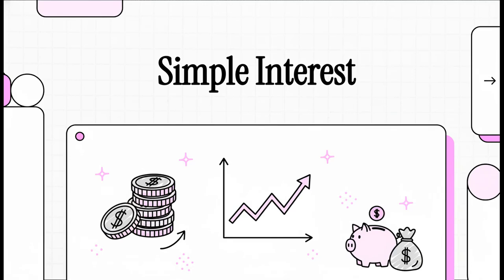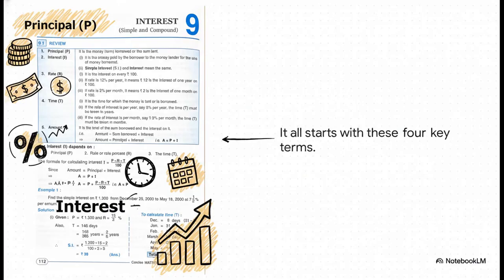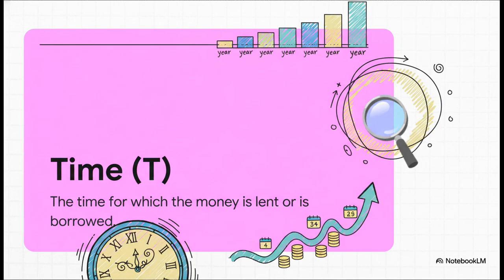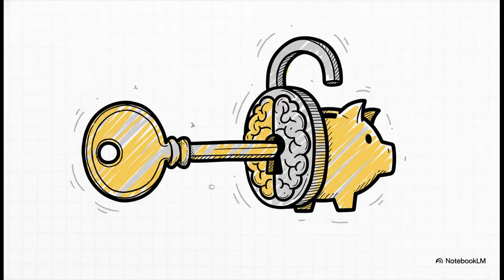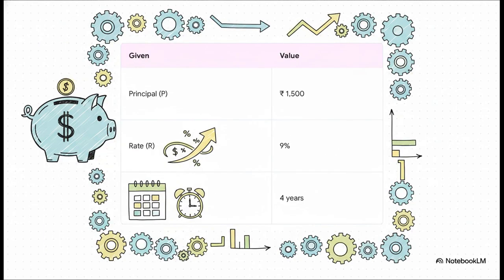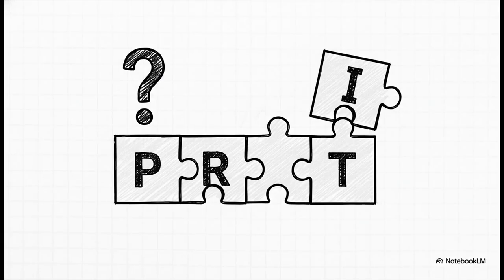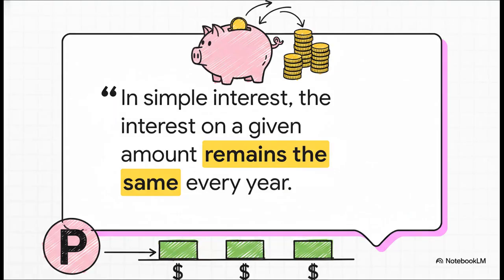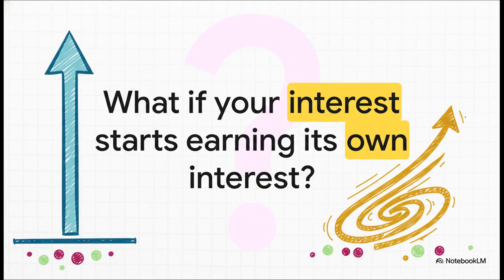Simple Interest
Vikram Tutors